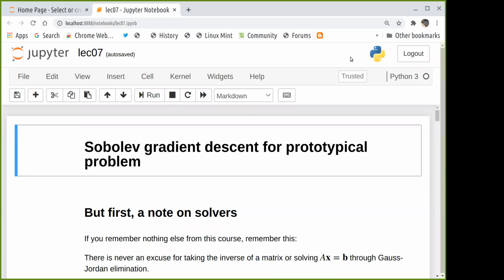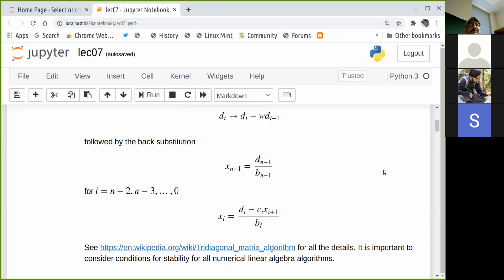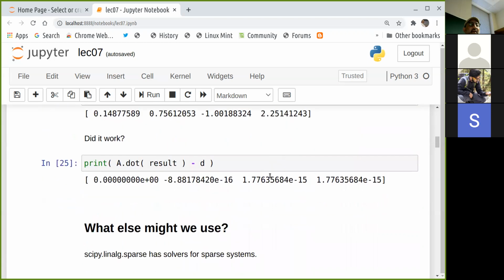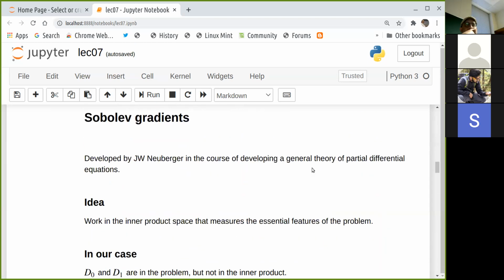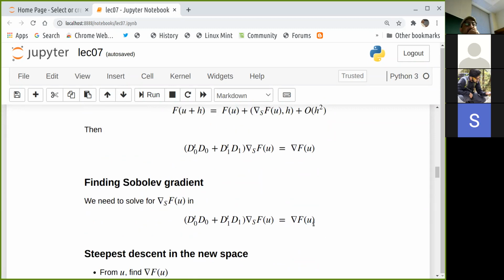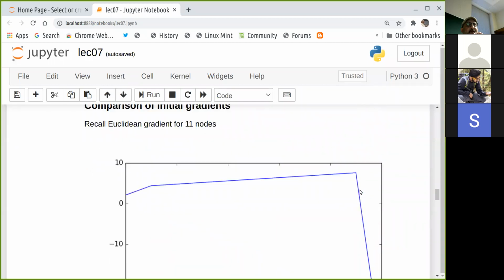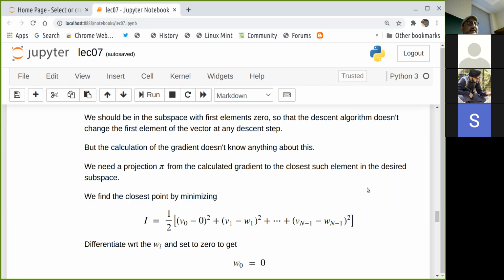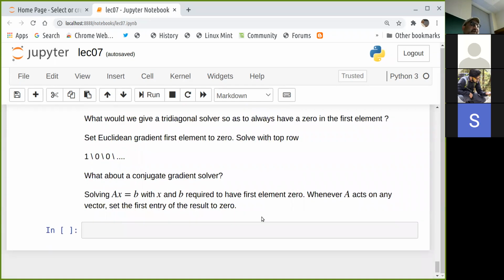lec07 - Sobolev gradients, tridiagonal solvers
Sobolev gradients, tridiagonal solvers